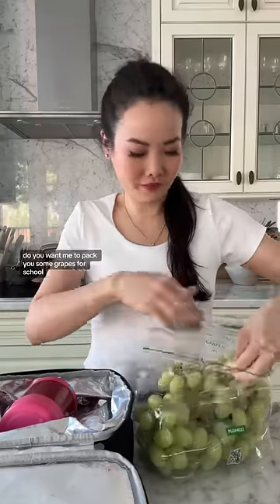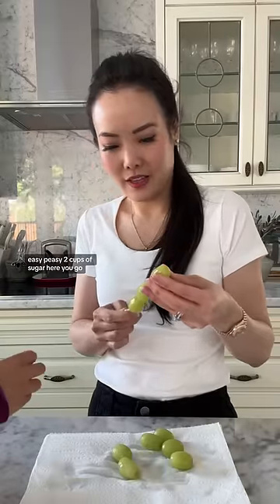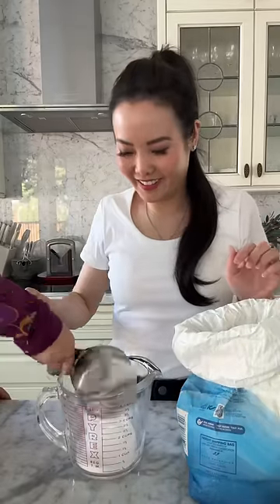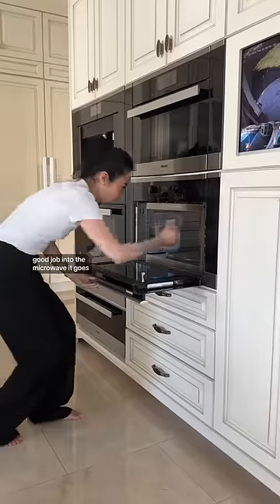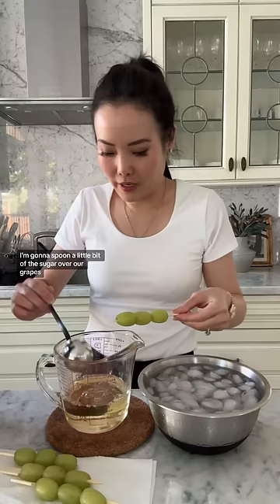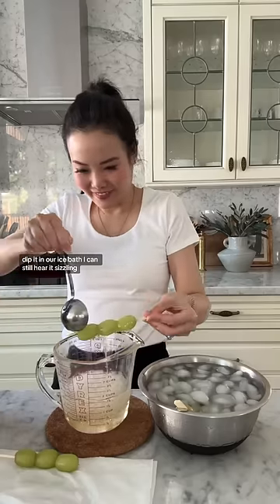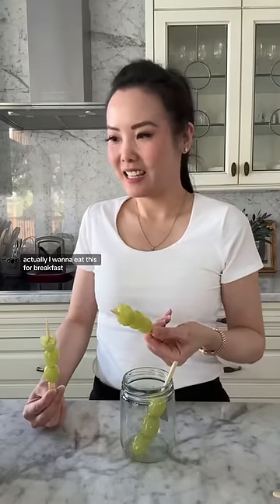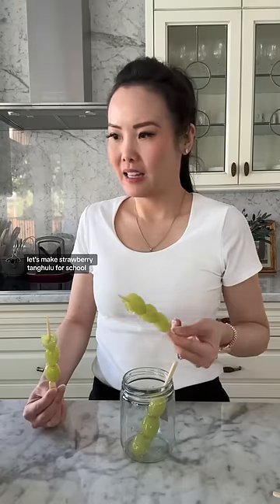Tanghulu for breakfast, lunch and dinner? 🤦🏻‍♀️